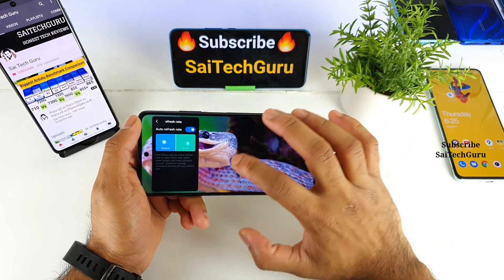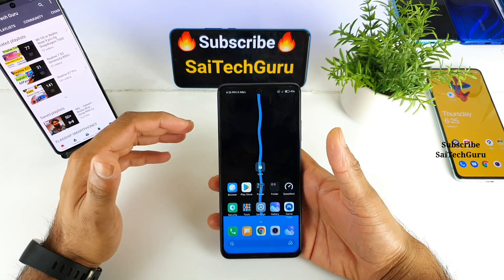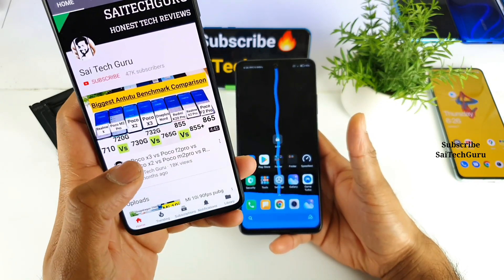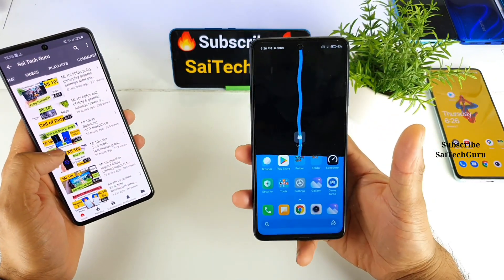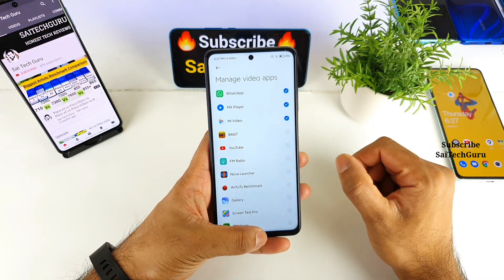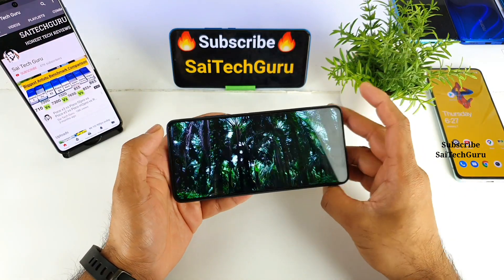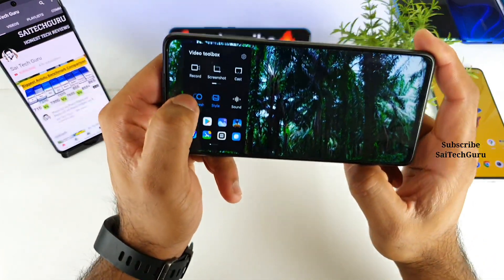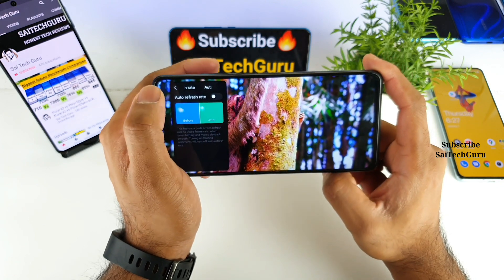Mi 10i 120hz refresh rate watching videos recent update